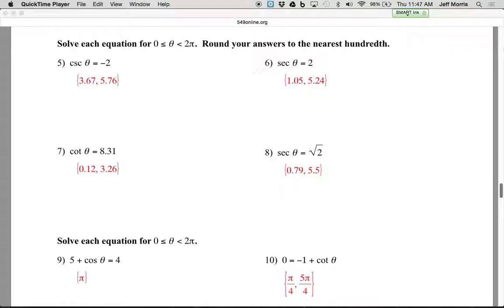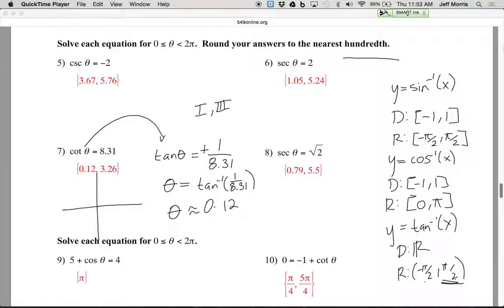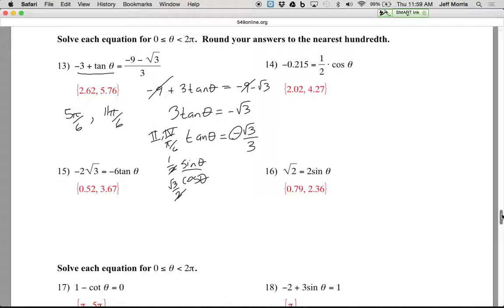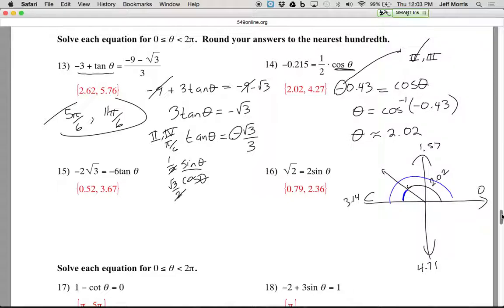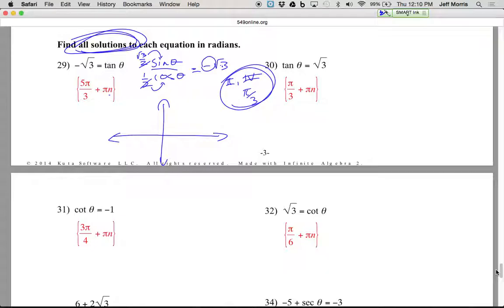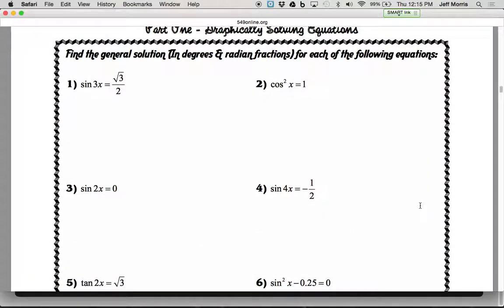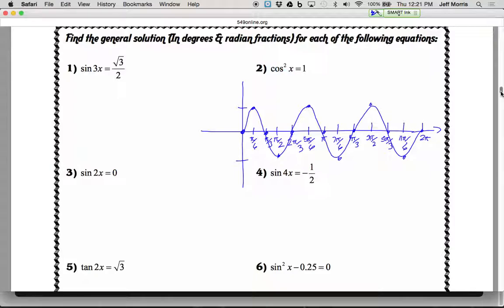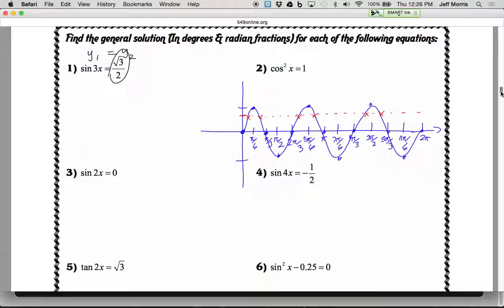Solving Trig Equations Notes